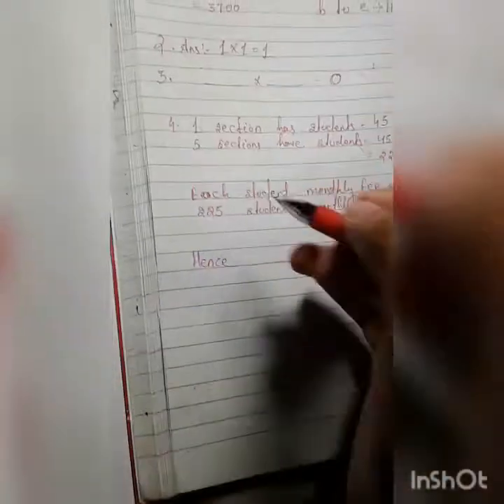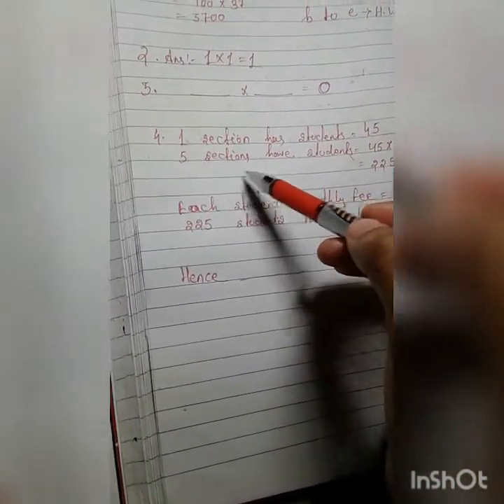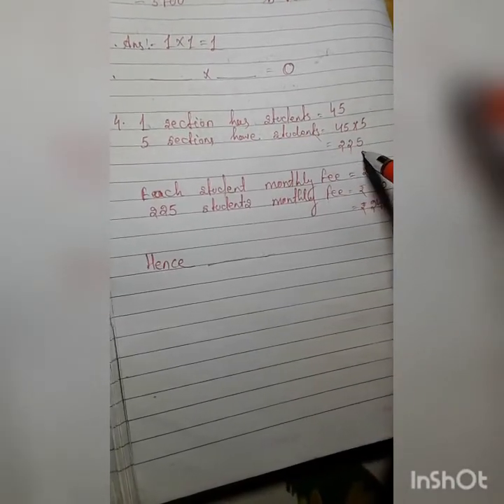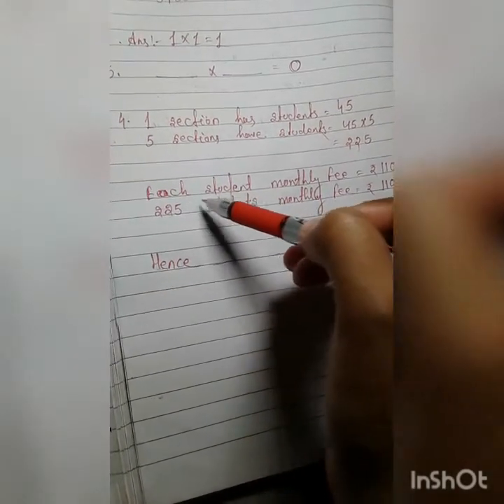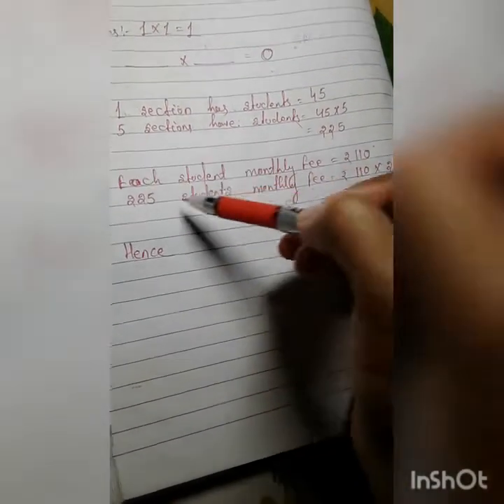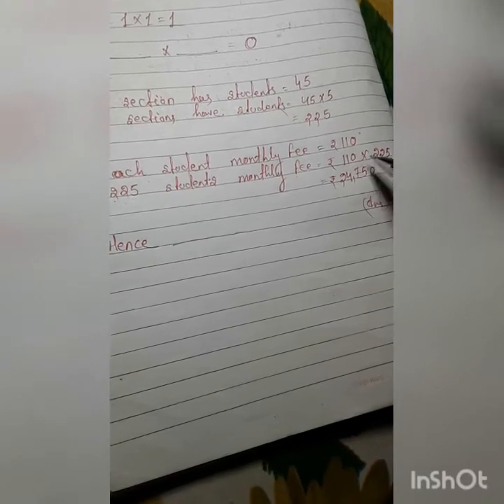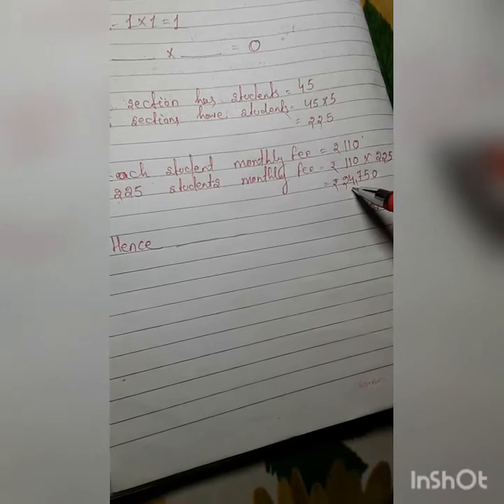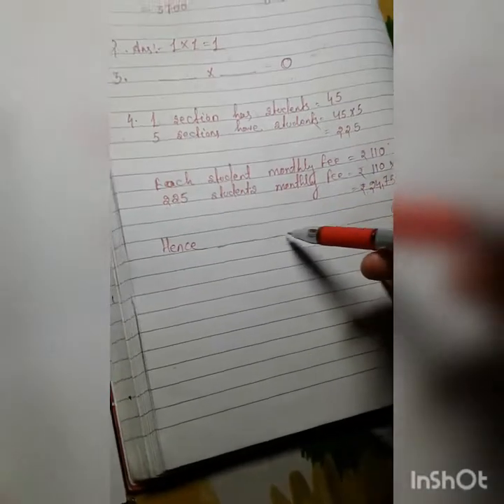STD - 6, MATHEMATICS, CH -2, VIDEO - 8